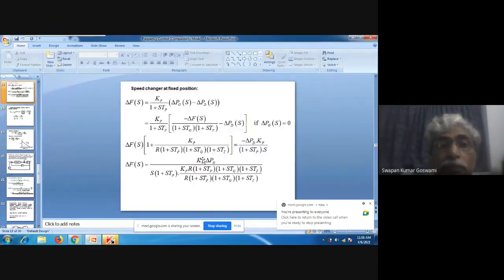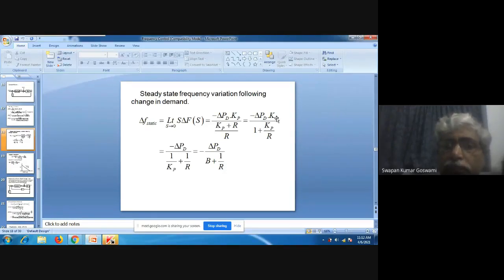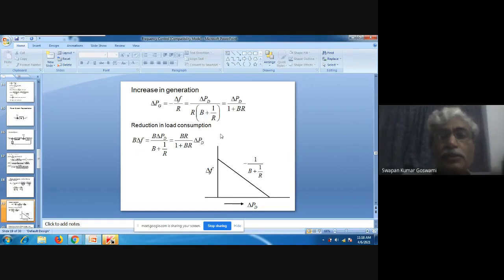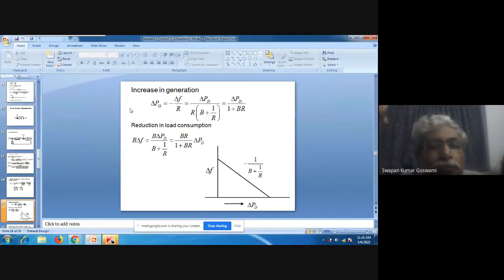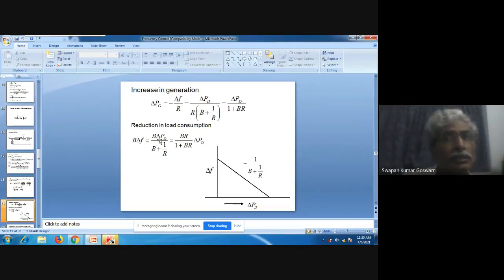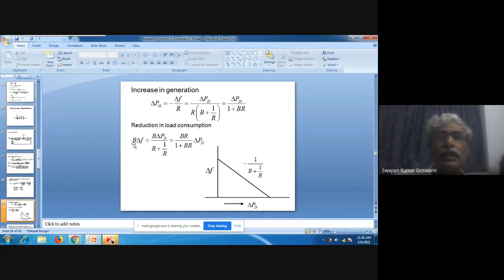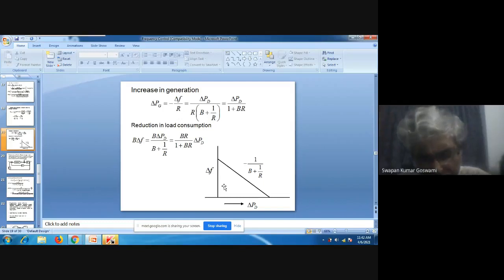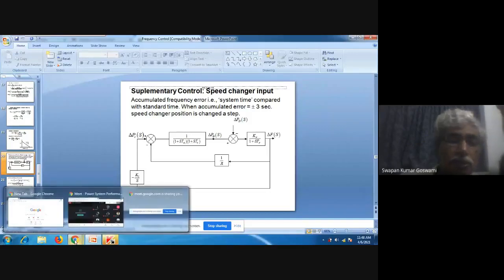9. Power System Performance Lecture-9